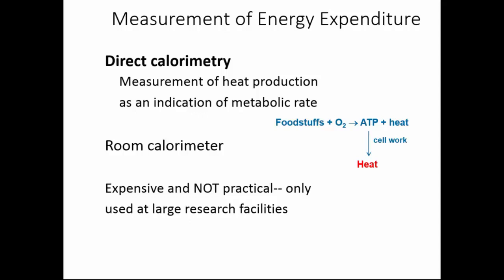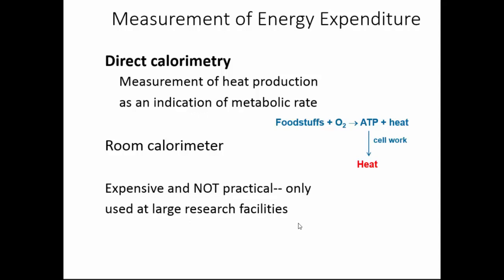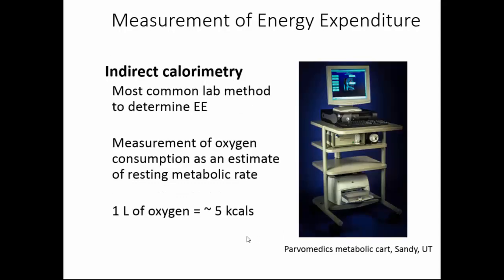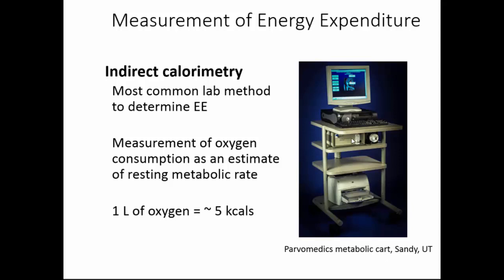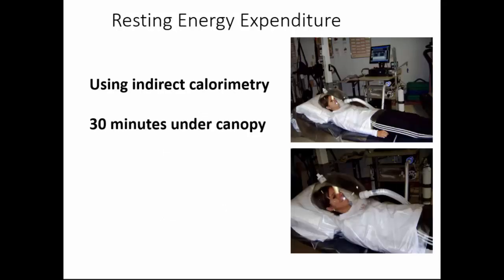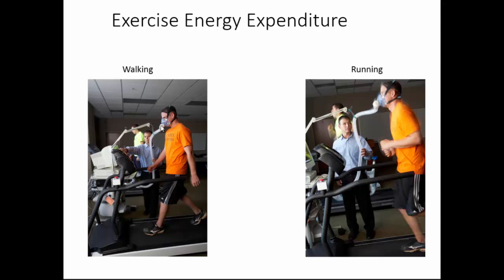Chapter 2: Lesson 2--How To Measure Energy Expenditure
In this video, we discuss the different ways to measure energy expenditure. Pay attention to the difference between direct and indirect calorimetry.